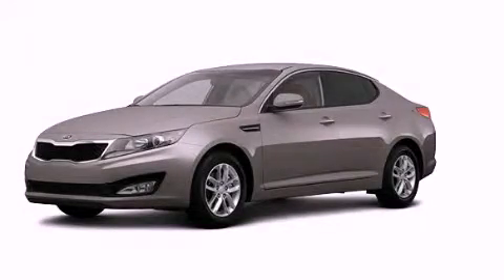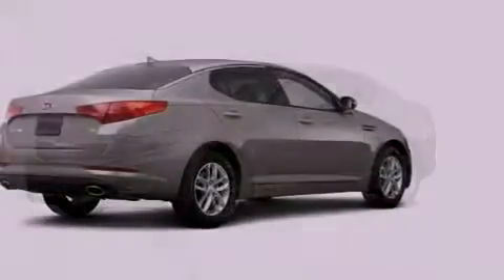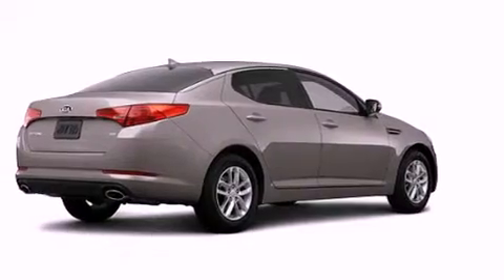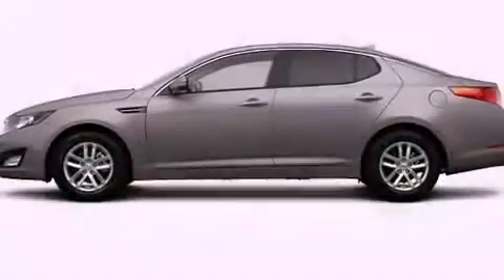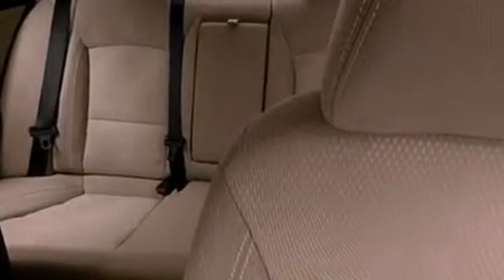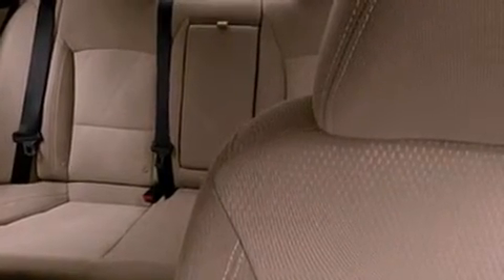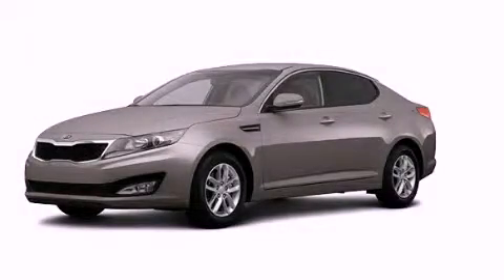2013 Kia Optima Bristol CT 06010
Year : 2013
 Make : Kia
 Model : Optima
 Engine : 2.4L 4 Cyl. Fuel Injected
 Trans . : 6 Speed Automatic
 Exterior : Titanium Silver
 Miles : 5

 Crowley Kia
 2013 Kia Optima Bristol CT